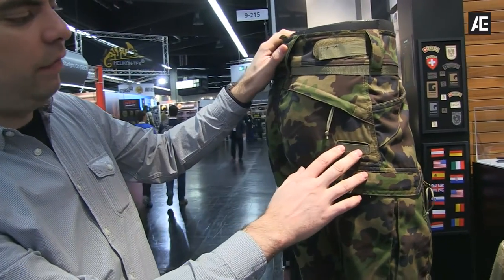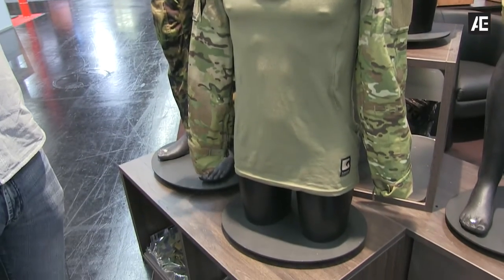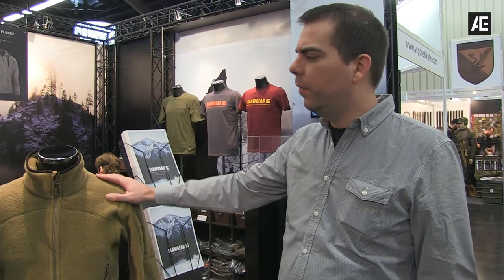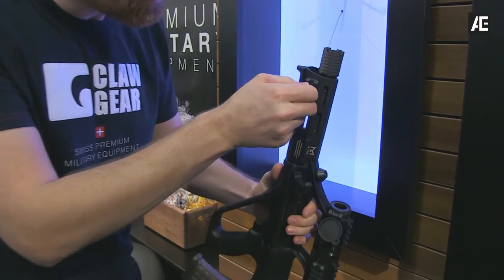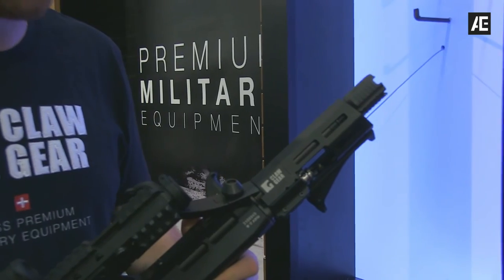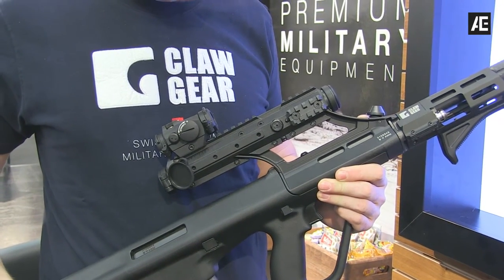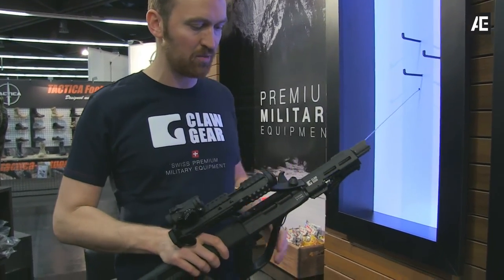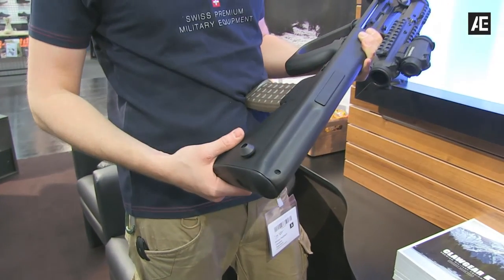IWA 2016 // CLAW GEAR - New Products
Claw Gear presents their new clothing and the Steyr AUG accessories,